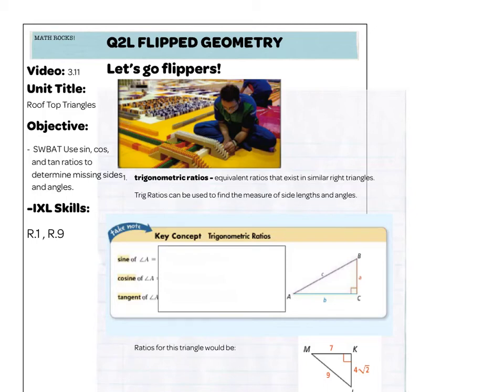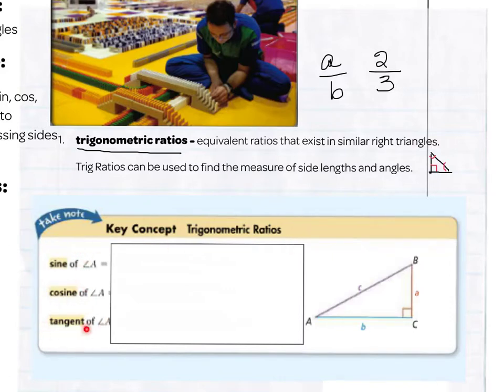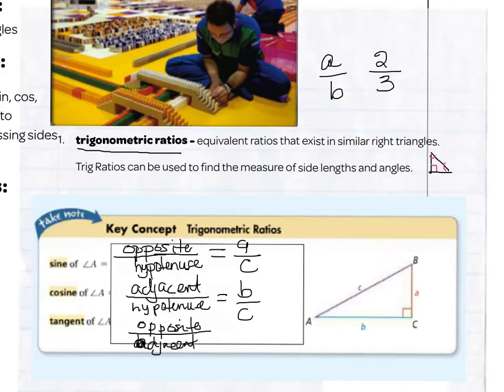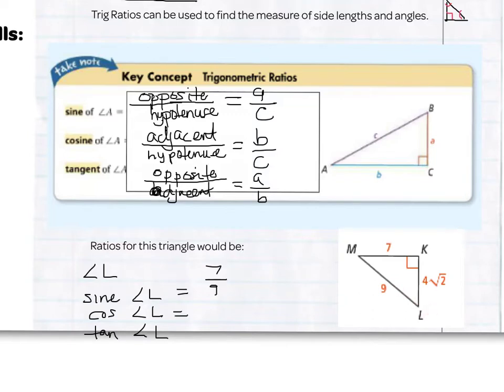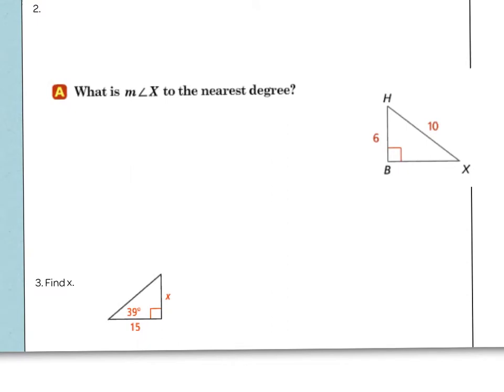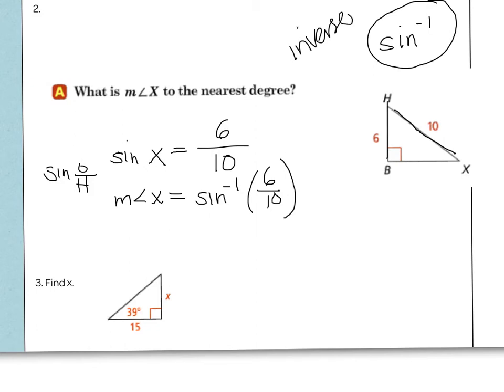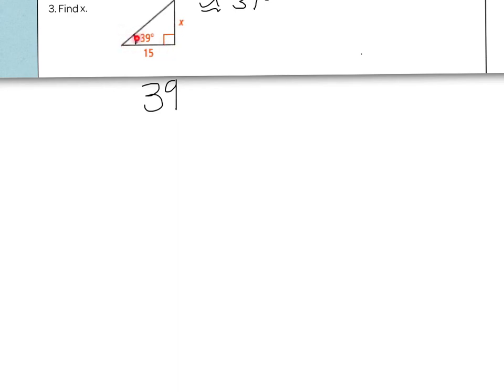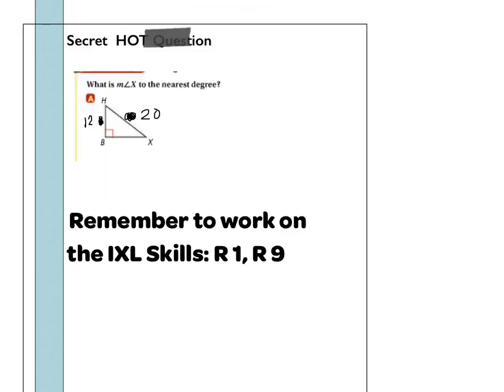Geometry Regents 4.7